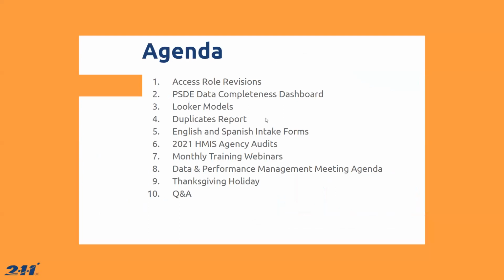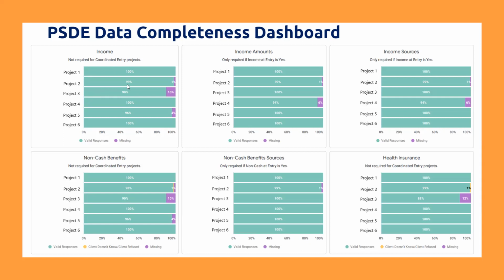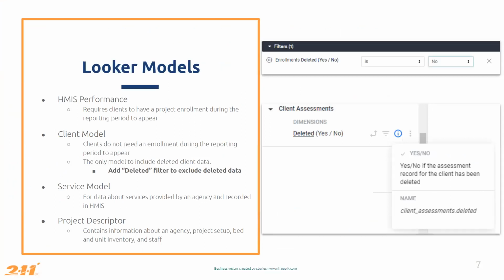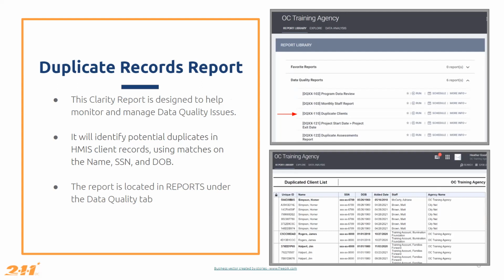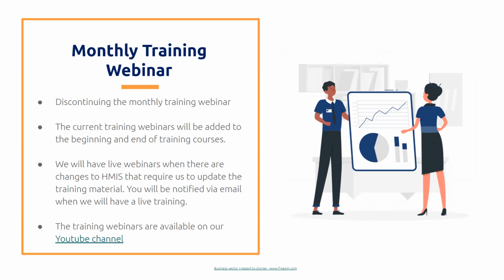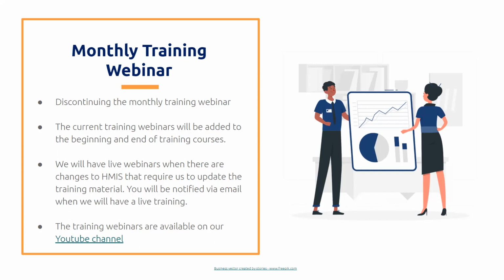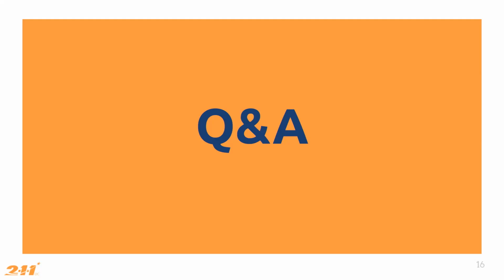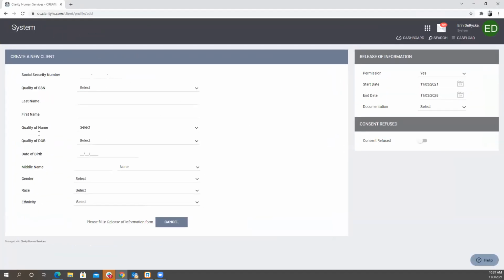November 2021 User Meeting Meeting Webinar